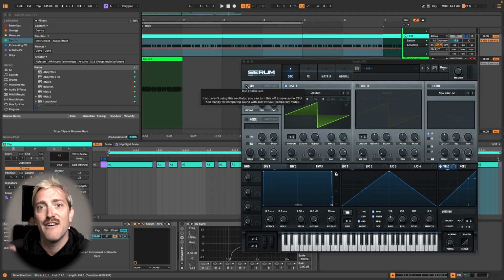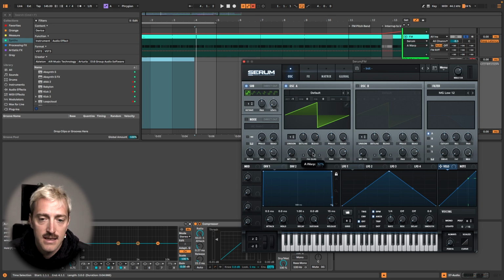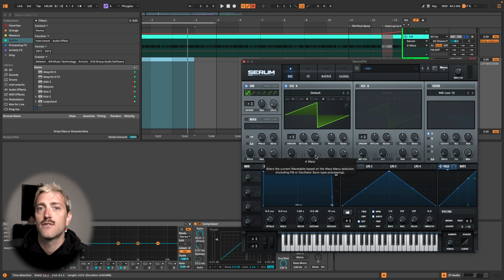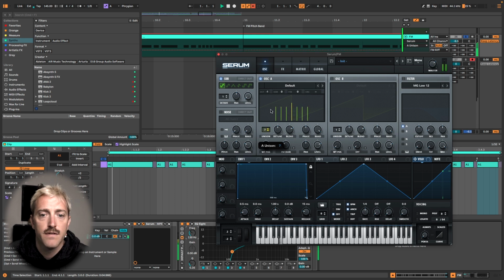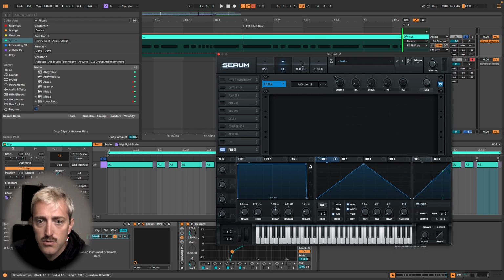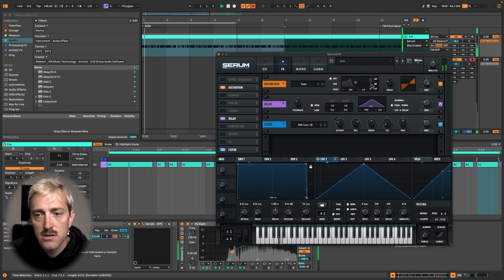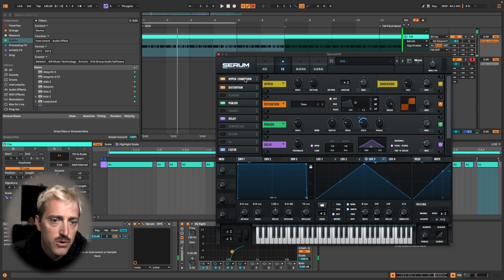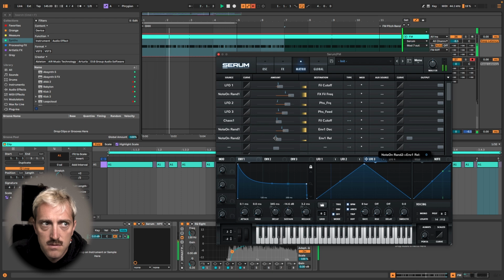FM Synthesis - Psytrance Tutorial Ableton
Learn everything about Psytrance FM leads, how to synthesise powerful FM sounds, psychedelic FM sounds and other types of FM leads.

Intro FM Synthesis: (0:00)
How FM Modulation works: (1:04)
Harmonic/Inharmonic Sidebands: (6:31)
Processing, Basic Mixing: (7:34)
FX: (10:21)
Fine Tuning, Env Envelope: (15:36)
Some Final Thoughts About Sound Design: (17:36)